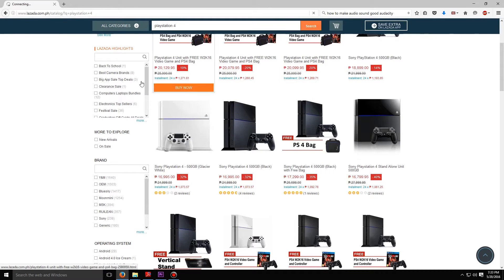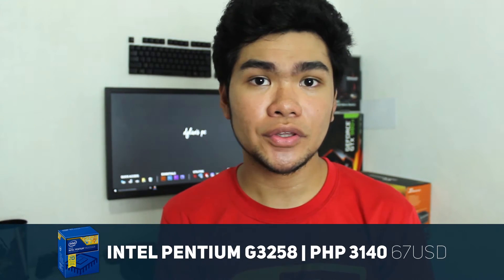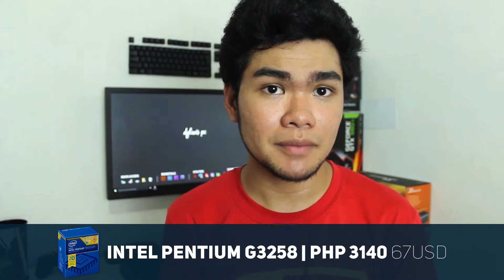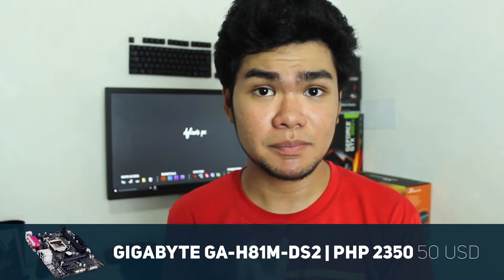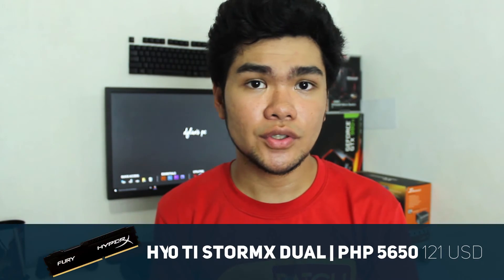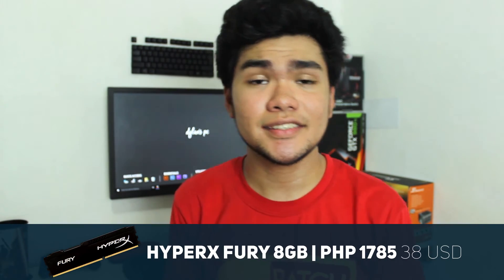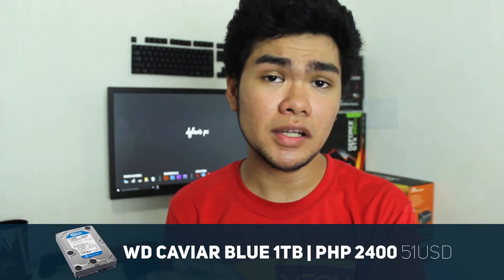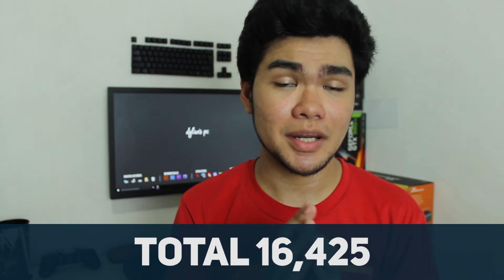Pinoy PC Build Guide: May 2016